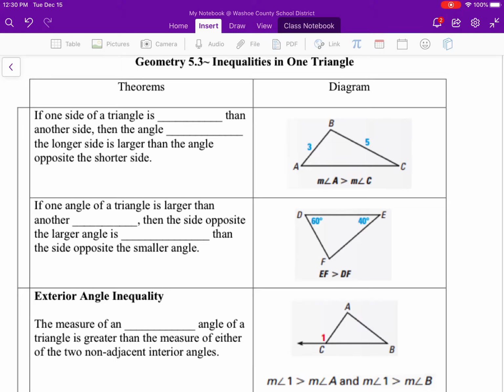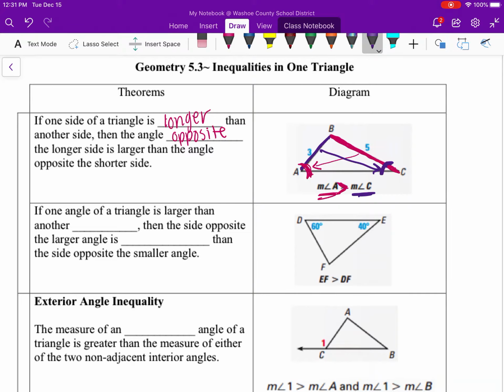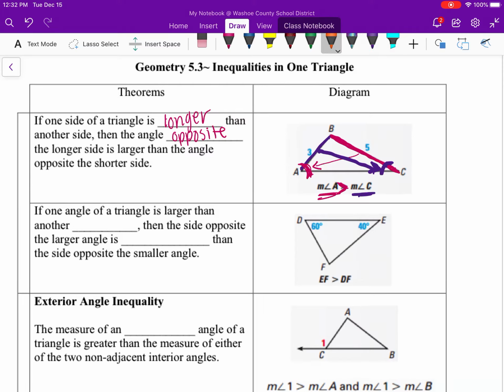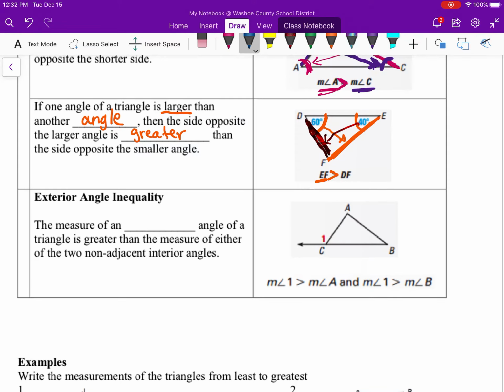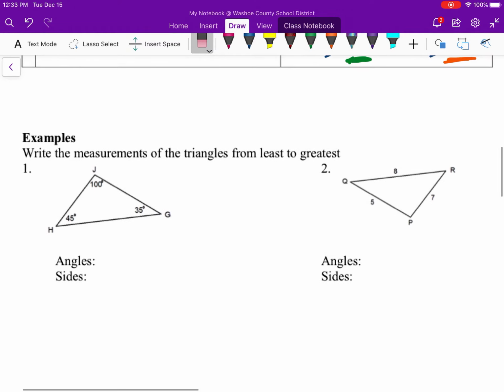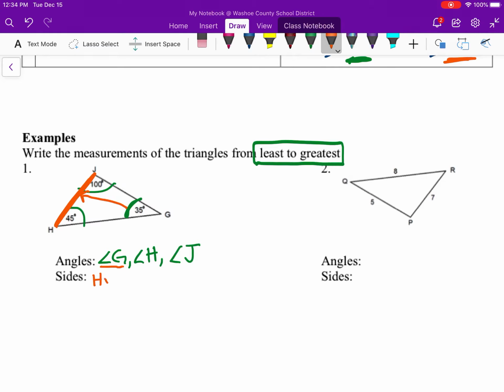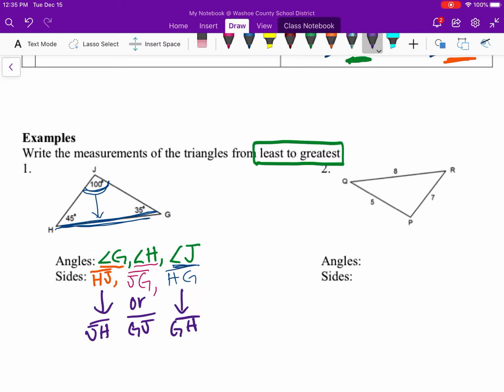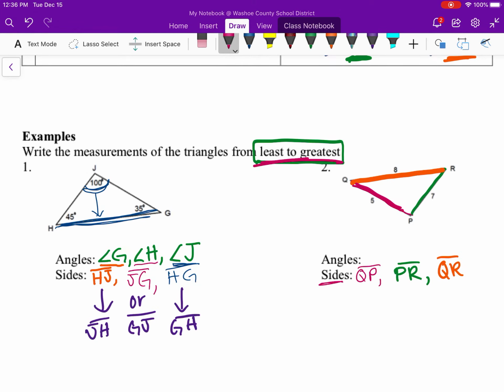Geometry Notes 5.3